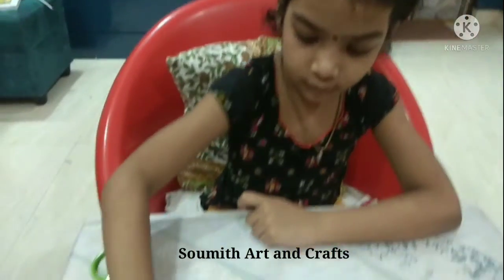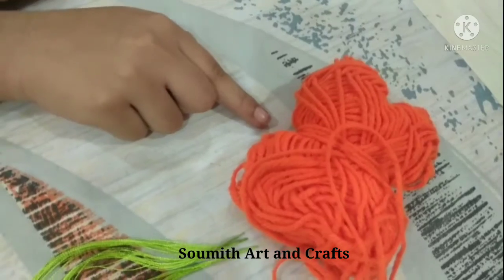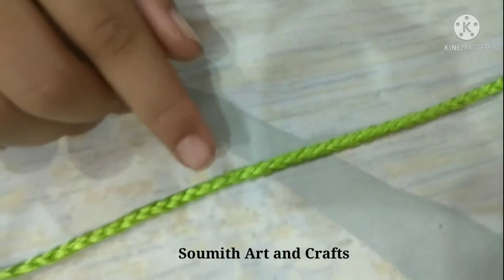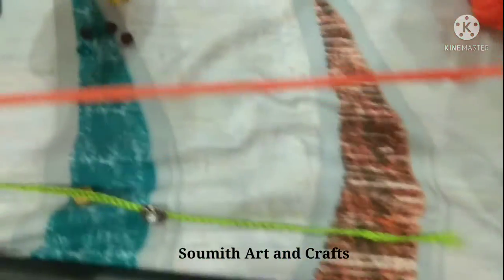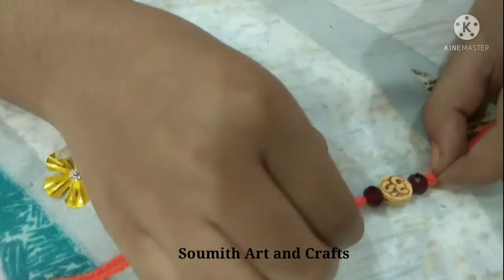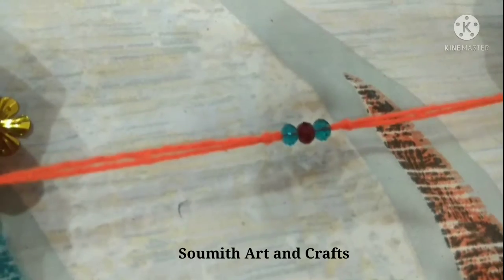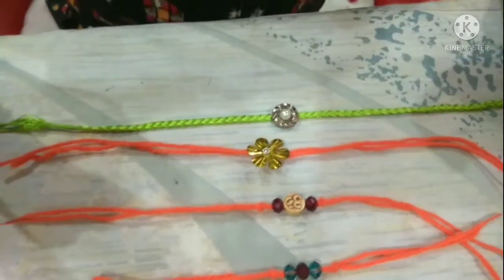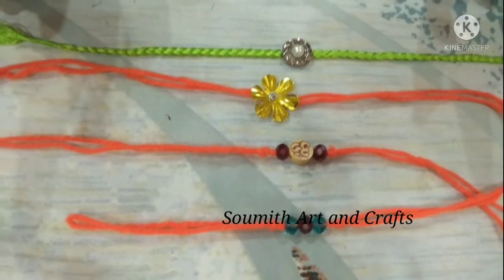మీకు నచ్చిన 🌹 రాఖీలు 🌹 సులభంగా ఇంట్లోనే చేసుకోండి ఇలా...